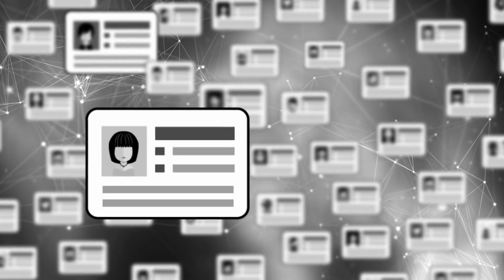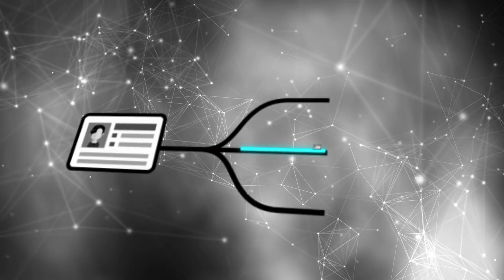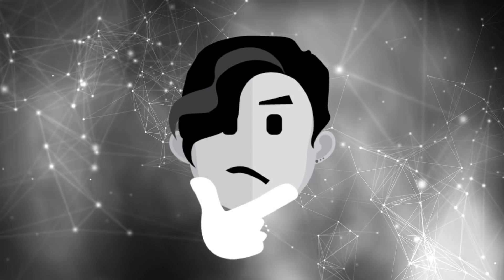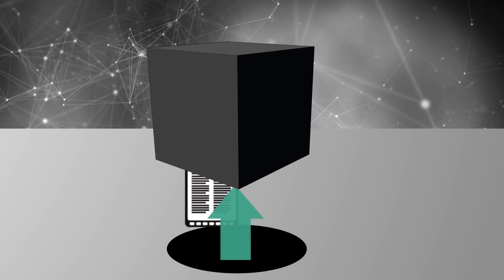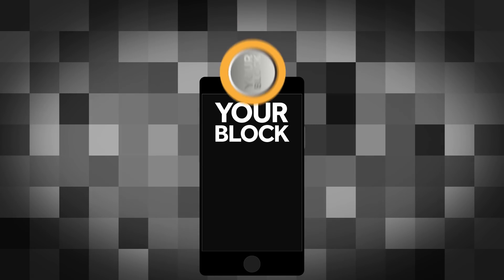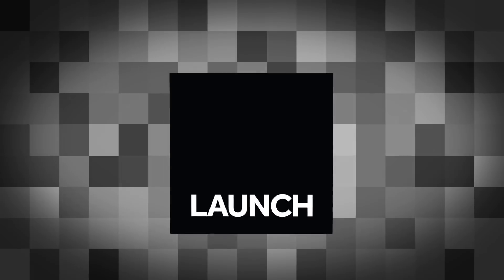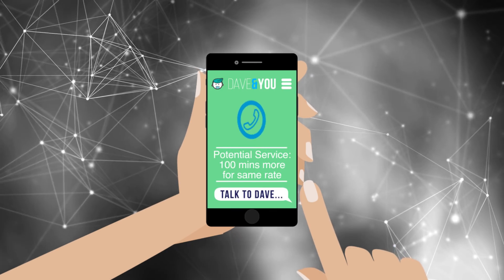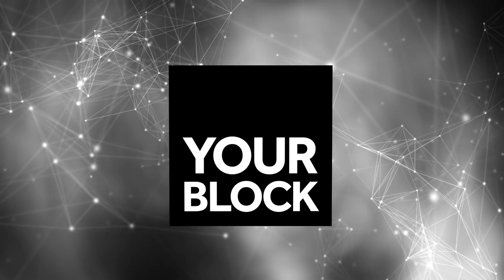We Are YourBlock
Do you want to protect your data? Meet YourBlock, a robust digital filing cabinet that uses blockchain cryptography technology. Save time and protect yourself from fraud.